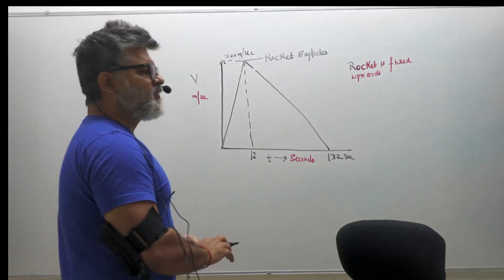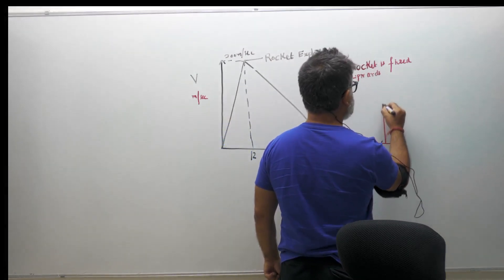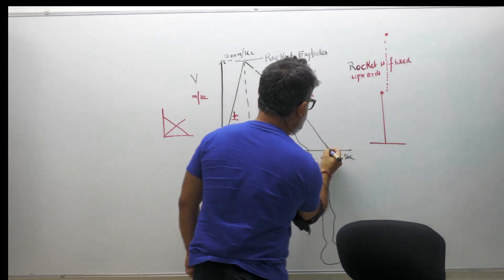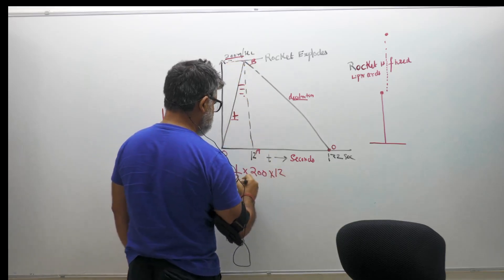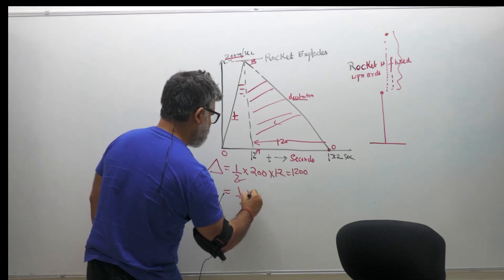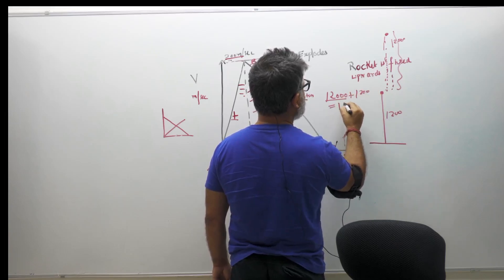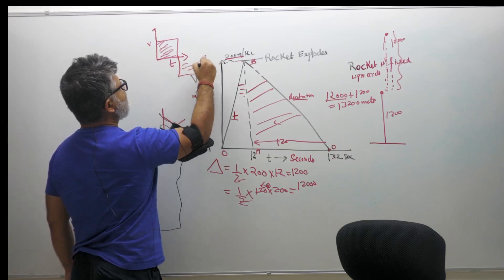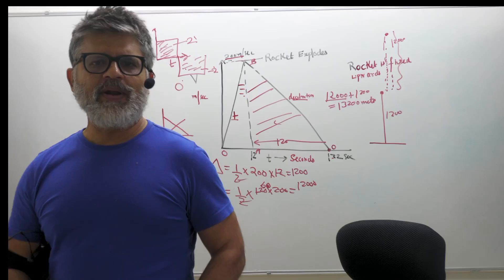A rocket is fired upwards. Its engine explodes fully in 12 seconds when its velocity was 200 m/s.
A rocket is fired upwards. Its engine explodes fully in 12 seconds when its velocity was 200 m/s.  During these 12 seconds the rocket had constant positive acceleration and it started with velocity =0 at t=0 . The Rocket Continues to move upward for another 120 seconds with constant declaration. What is the height attained by the Rocket at the end of 132 seconds